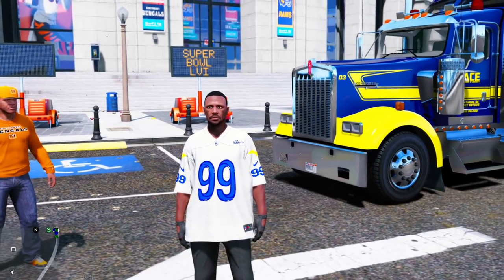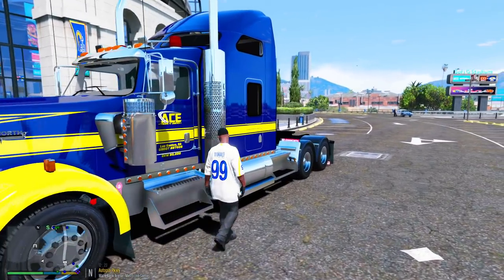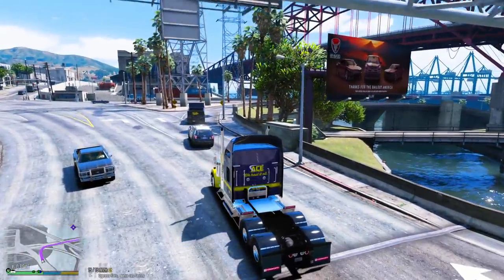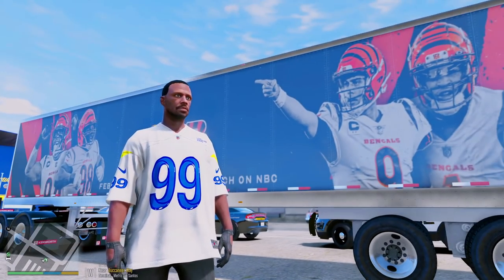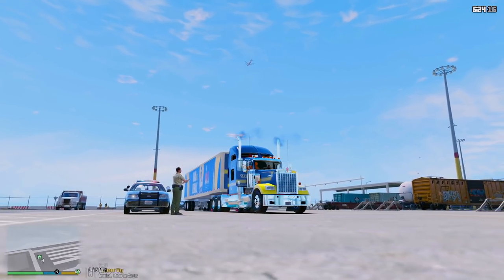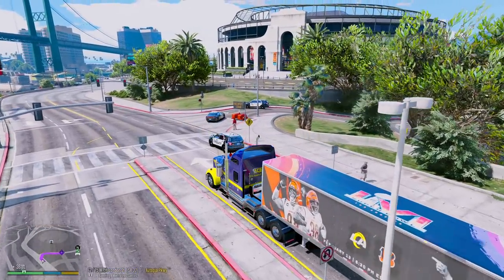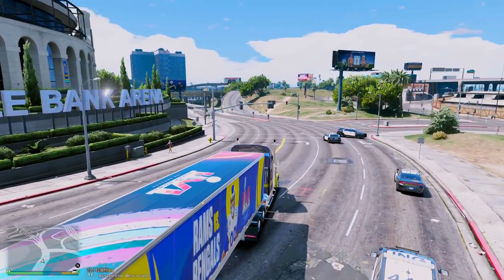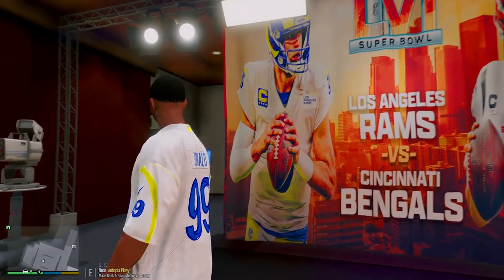What's Inside This Top Secret NFL Super Bowl Truck & Police Escort In GTA 5?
GTA 5 Real Life Mod Ace Trucking Kenworth W900 Hauling A Special Load Escorted By Inglewood Police, LAPD, LA County Sheriff & California Highway Patrol For The NFL Super Bowl 56 (2022) Between The Cincinnati Bengals & The LA Rams  At Sofi Stadium In Grand Theft Auto V.

Check out part 1 of our Super Bowl 56 Series
Department of Transportation Super Bowl 56 Traffic Control At Sofi Stadium

If you want the Maze Bank Arena Edits I did, let me know and Ill add it to my website under the

Check Me Out On Facebook Where I Will Be Posting More Videos